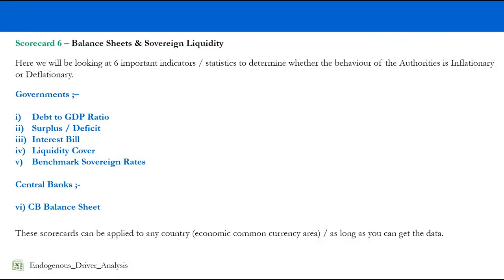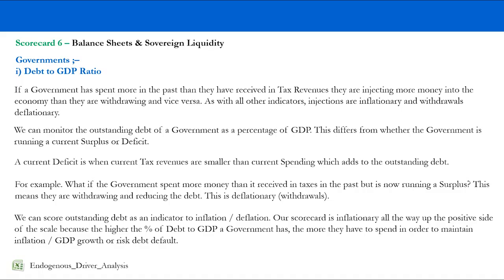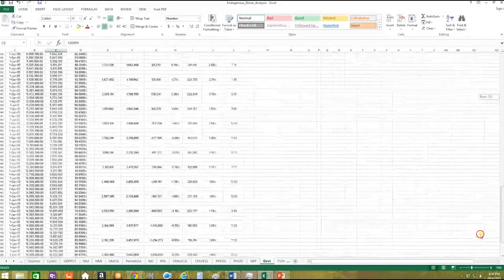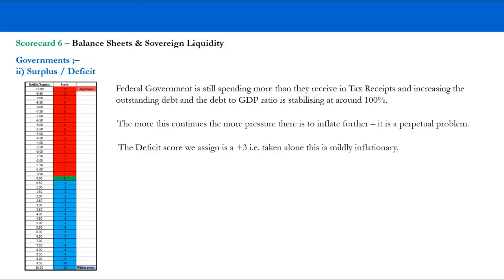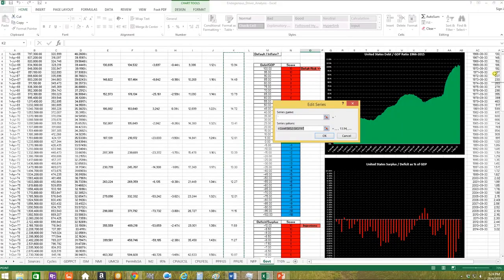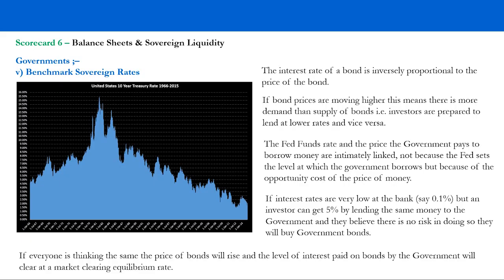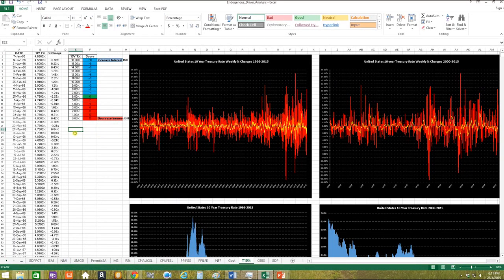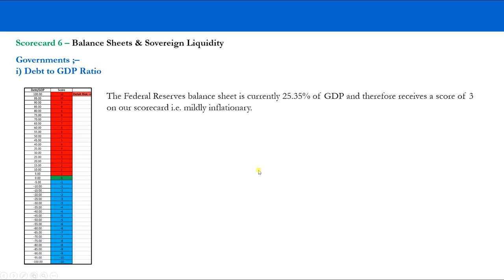15 Macro Fundamentals Driver 6 with Excel Examples Institute of Trading and Portfolio Managemen